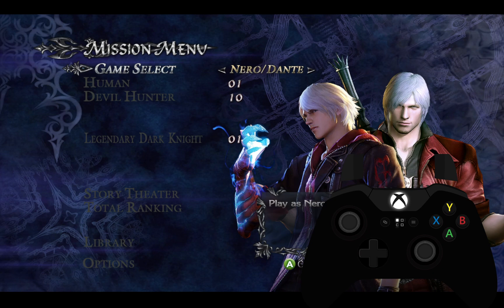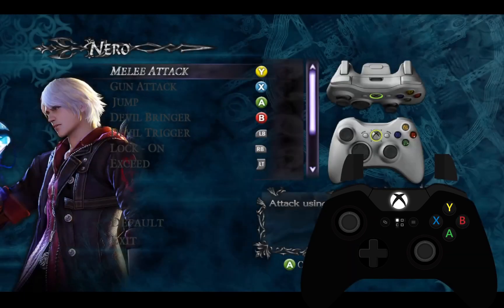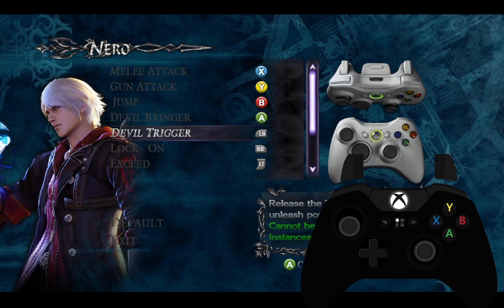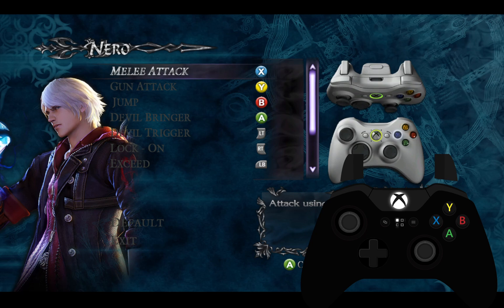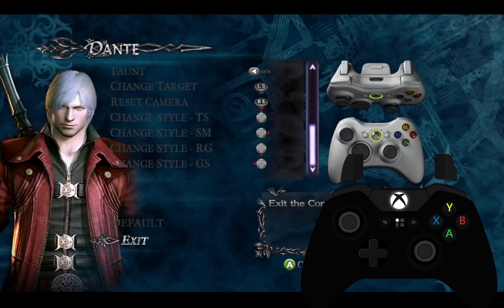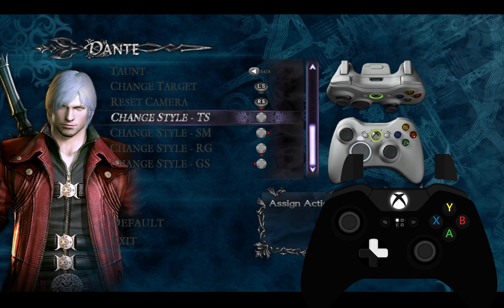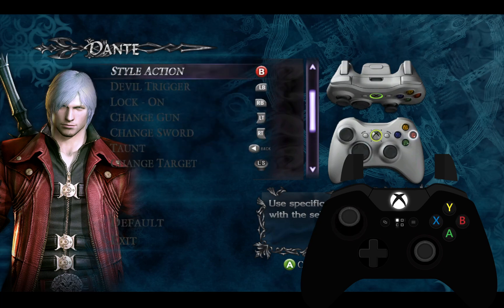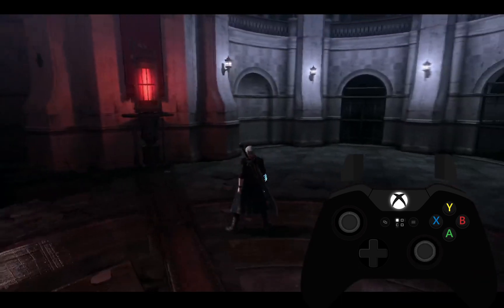(SOLVED). I just got DMC4 and its controller input reading is all over the place. Major problems.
I highly doubt that my controller itself is the problem because it never had any issues like this in any other game. So I'm convinced that this is a problem with some settings in my game, but I couldn't find any information on this.  If anyone could help me to fix this, that would be amazing.

SOLVED!!

Steam Library → right-click on *Devil May Cry 4 Special Edition* → click on *Properties* → click on *Controller* → set Override for Devil May Cry 4 Special Edition to *Enable Steam Input*

Now my controller input reading is done properly and I can play like I'm supposed to.  Thanks to those that reached out to me to help me to solve this.  I'd suck the fuck out of your penis.